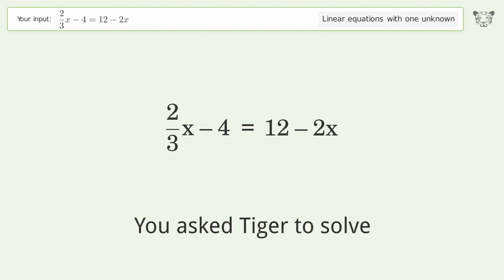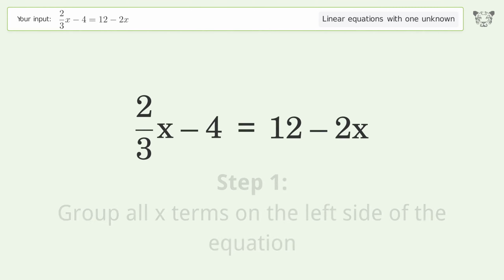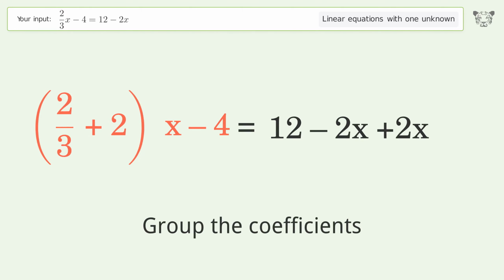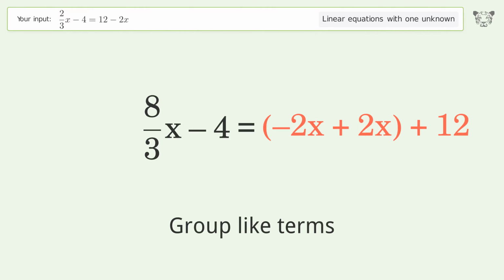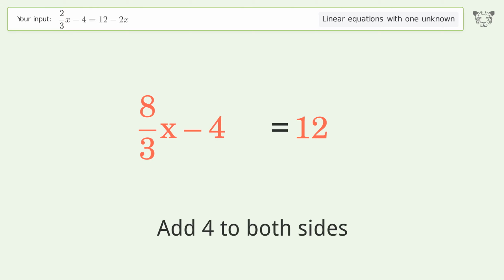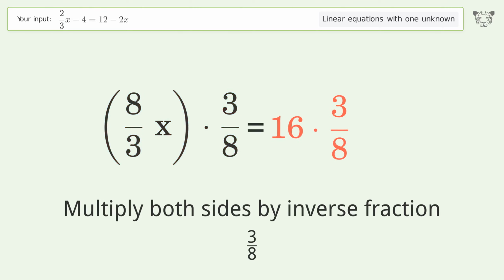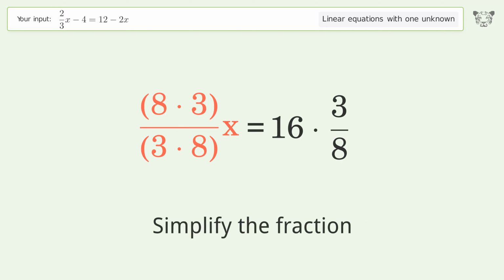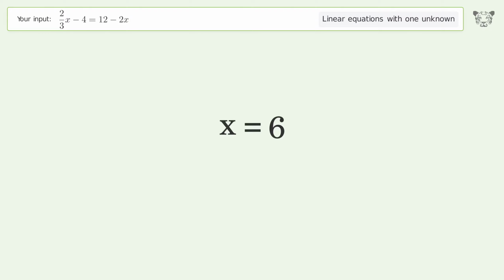Solve 2/3x-4=12-2x: Linear Equation Video Solution | Tiger Algebra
Struggling with 2/3x-4=12-2x? Watch our step-by-step video on Tiger Algebra to master this linear equation effortlessly. Also check out for more tips and tricks for dealing with linear equations with one unknown